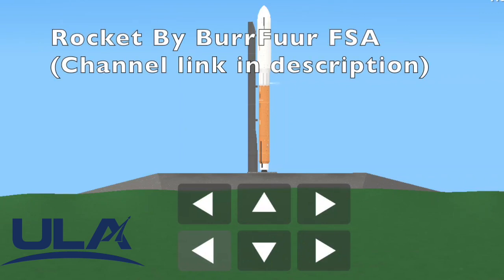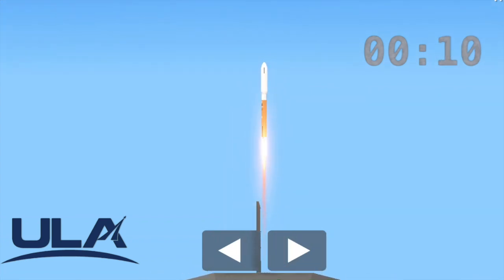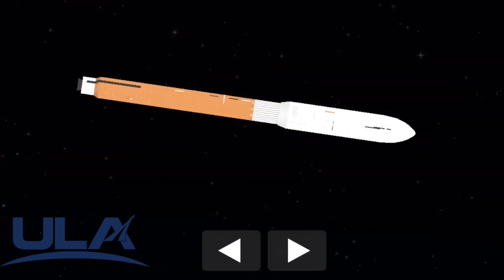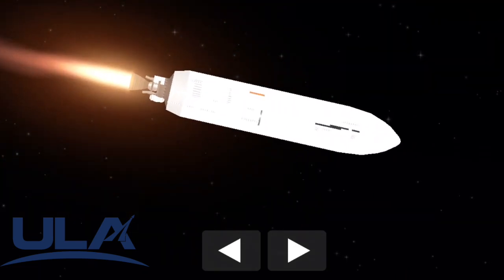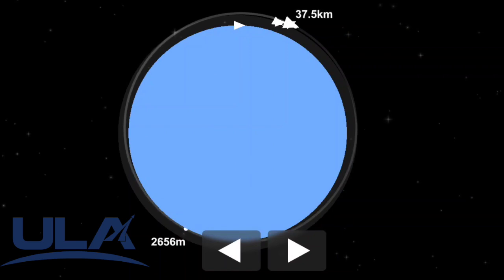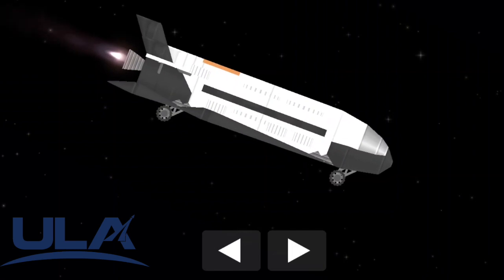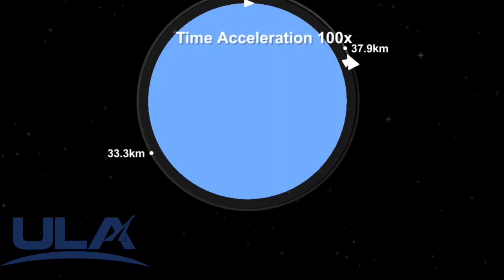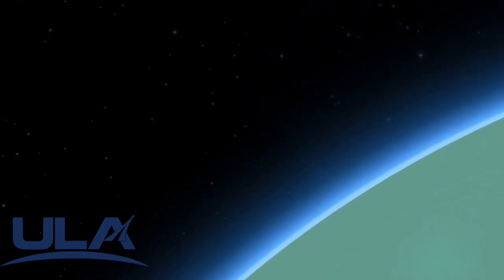X-37B in SFS | Realistic Mission With Commentary | Spaceflight Simulator 1.5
Realistic Launch with real commentary from the real X-37B launch live stream. Hope you enjoyed this video! It needed quite a bit of editing.